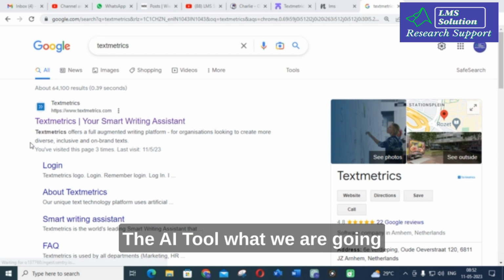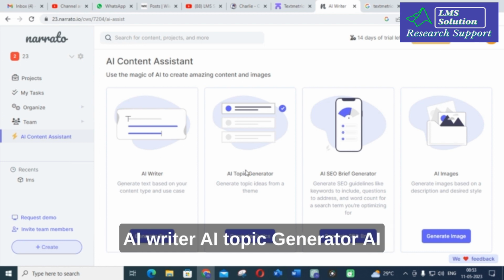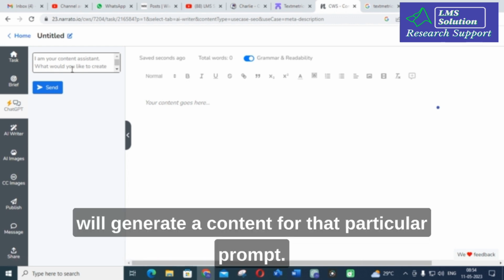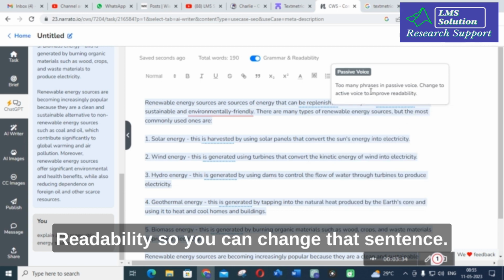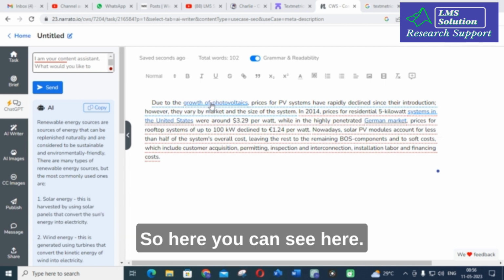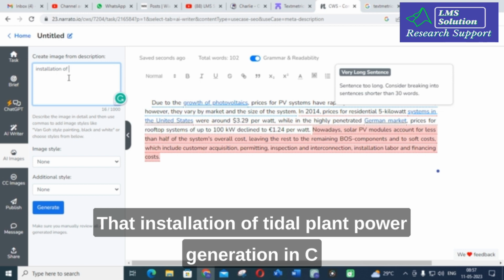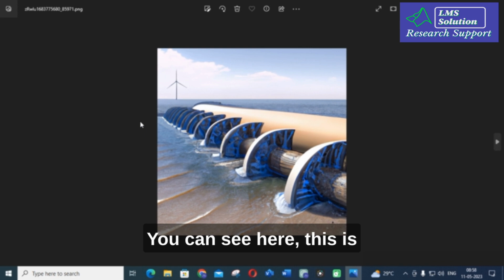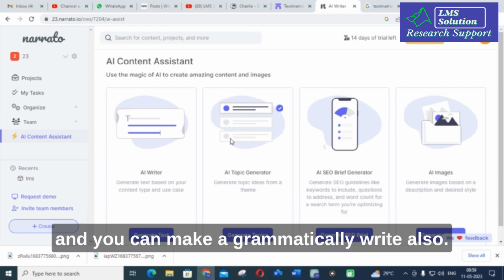Create Technical Content for Research Paper & Correct Grammatically using AI Tool | Textmetrics AI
LMS AI Monthly Plan : Rs.99 / $1.2
LMS AI Quarterly Plan : Rs.199 / $2.4
LMS AI Half-Yearly Plan : Rs. 499 / $6
LMS AI Yearly Plan: Rs.999 / $12

Pricing:
1. Plagiarism checking Up to 50 pages - ₹49
2. Plagiarism checking more than 51 to 100 pages - ₹99
3. Plagiarism checking more than 101 to 150 pages - ₹149
4. Plagiarism checking more than 151 to 200 pages - ₹199
5. Plagiarism checking more than 201 to 300 pages - ₹249

1. MATLAB modelling of Solar PV cell and Solar PV Array Using a mathematical equation.
2. How to find I-V and PV Characteristics of the modelled solar PV array in MATLAB.
3. MATLAB Implementation of Maximum Powerpoint Algorithm for solar PV array with a stand-alone system.
4. MATLAB Implementation of solar MPPT charger controller for a solar PV system.
5. MATLAB Implementation of a grid-connected solar PV system.